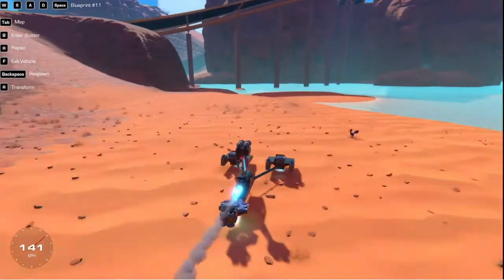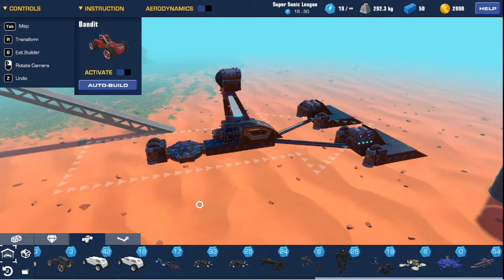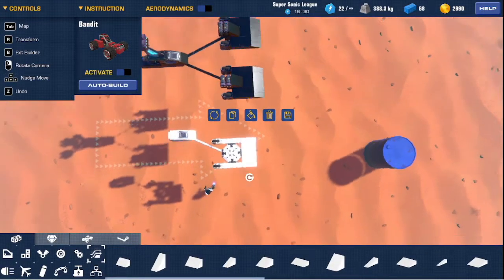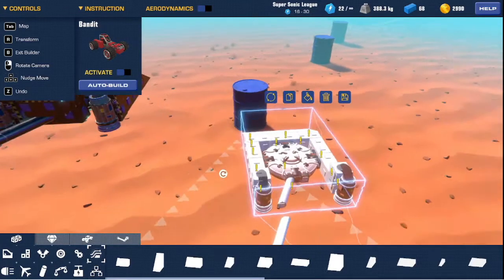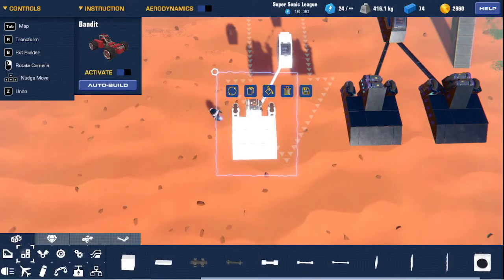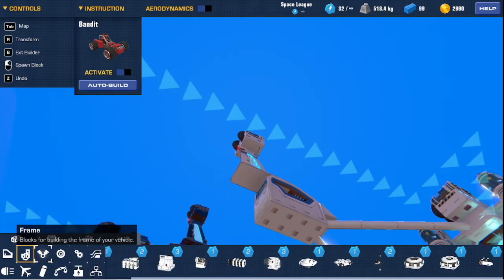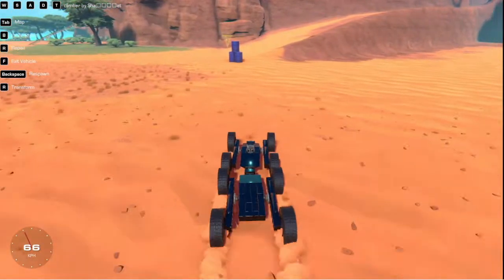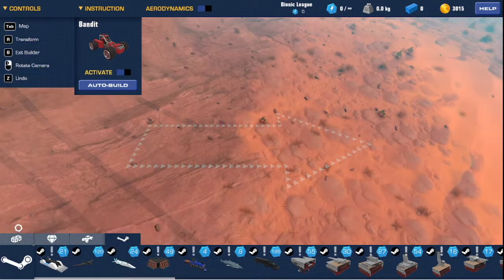How to build a hovercraft/facts on hover blocks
This is another tutorial on Trailmakers, but with the plus of f\cool facts on the hover block.